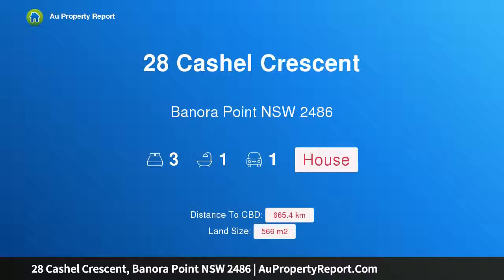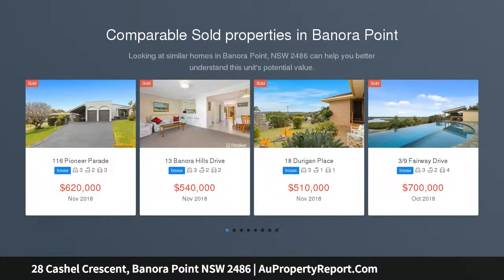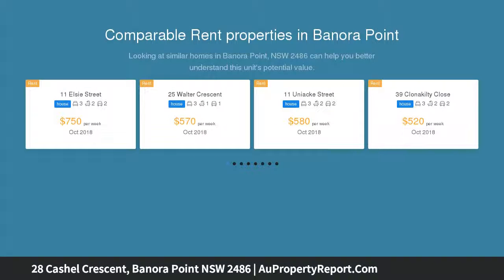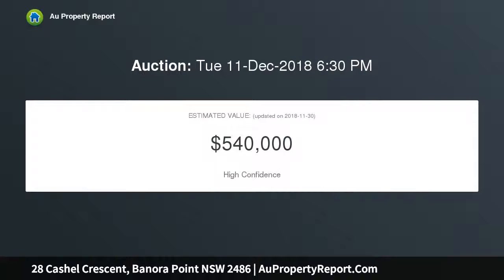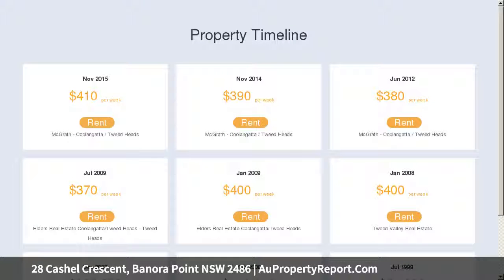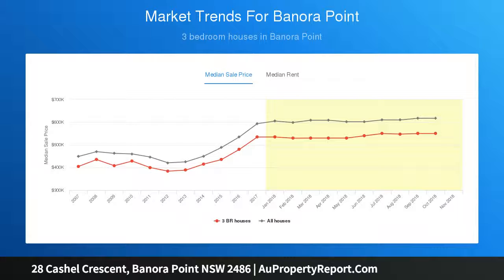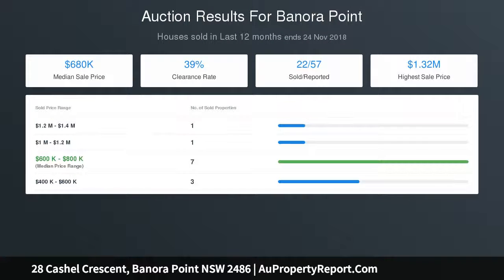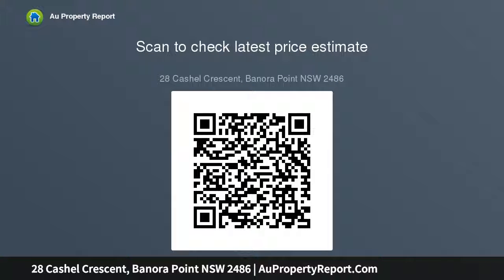28 Cashel Crescent, Banora Point NSW 2486 | AuPropertyReport.Com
28 Cashel Crescent, Banora Point NSW 2486
Property Type: house
Bedrooms: 3
Bathrooms: 3
Car Space: 1
Get into the Market! Range $460,000 to $490,000